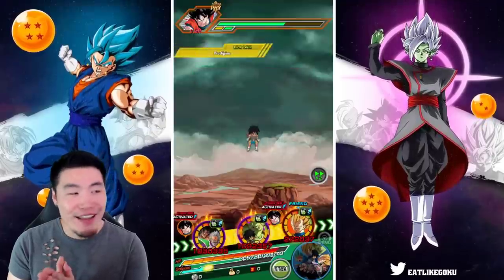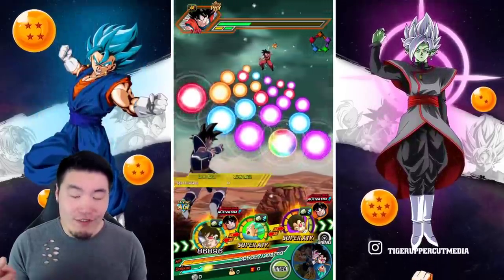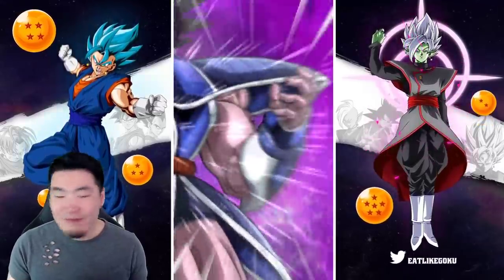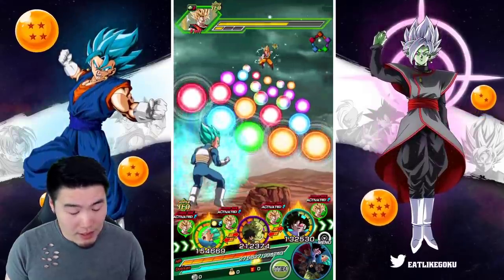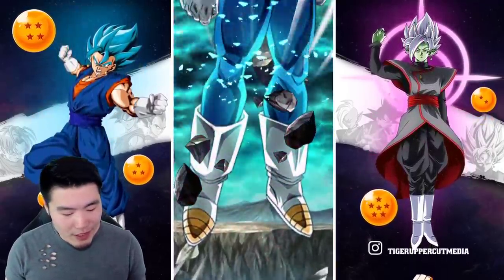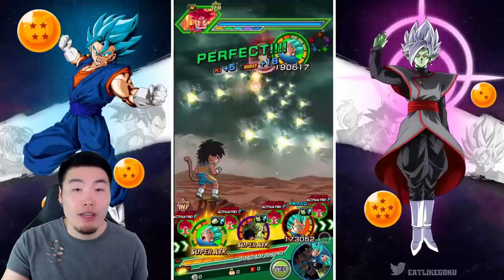BAH'S THE REAL MVP!! 100% EZA Kid Broly & Bah Showcase | Dragon Ball Z Dokkan Battle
We're starting a petition to get Bandai to change this card's name to Broly (Kid) & Bah. WHO'S WITH ME?!